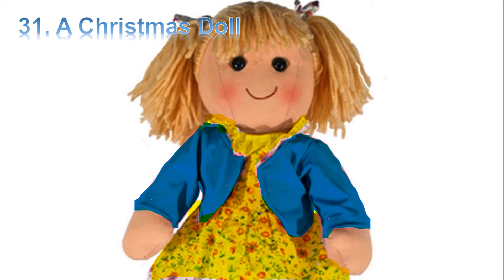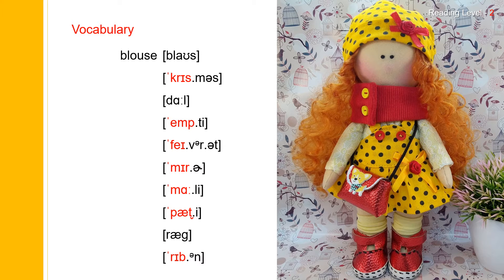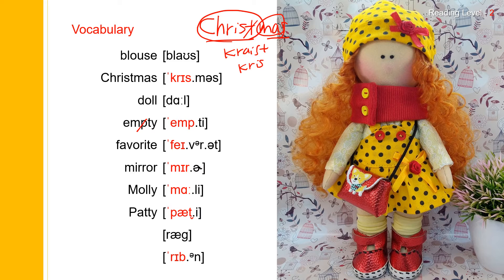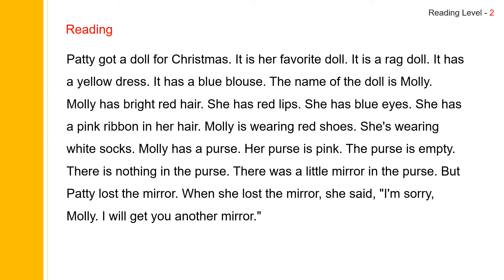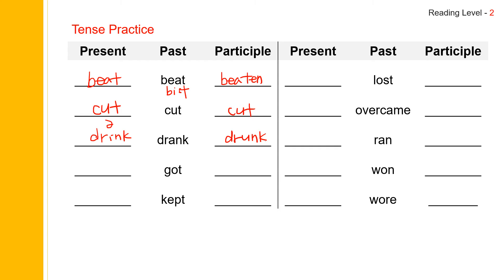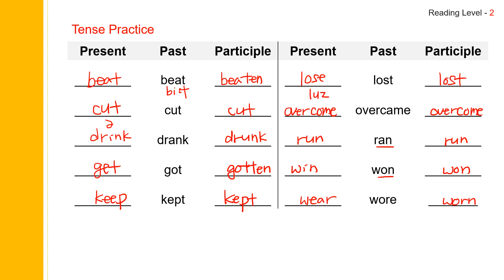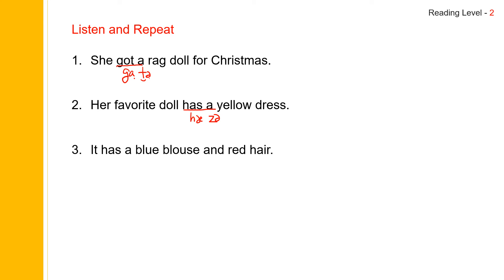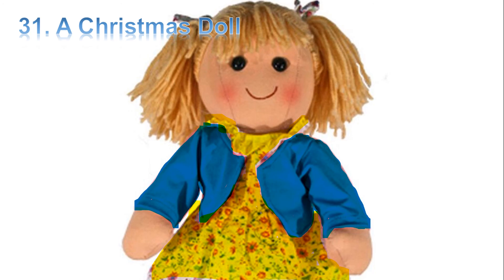31. A Christmas Doll